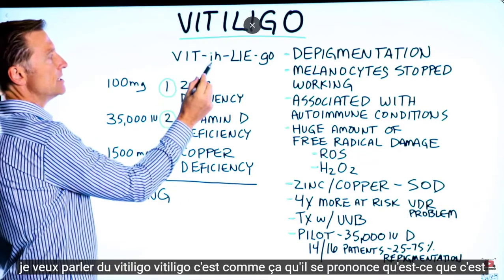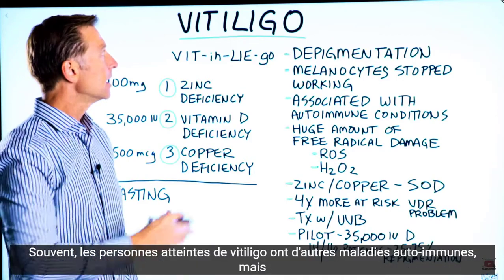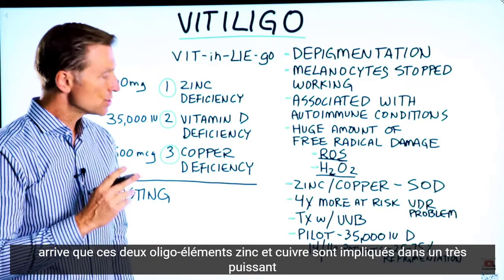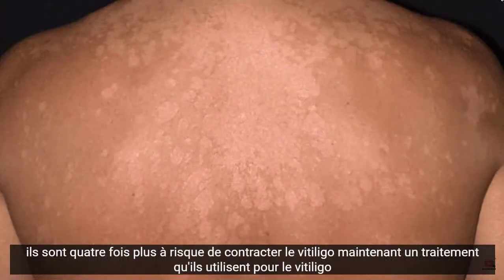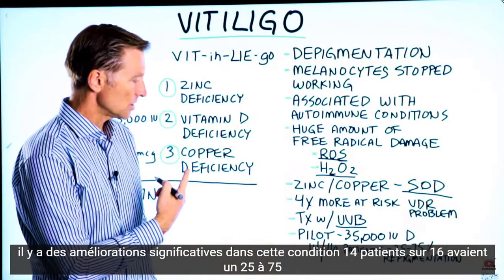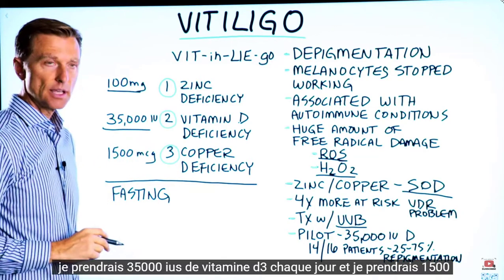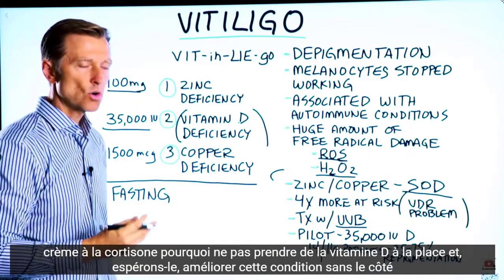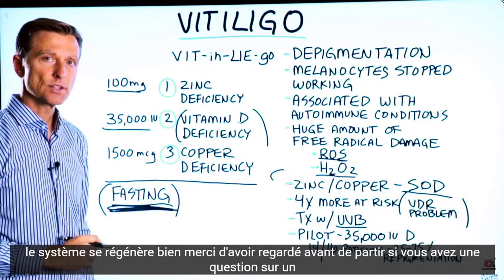Vitiligo : Faites ces 3 choses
Qu'est-ce que le vitiligo et quels sont les meilleurs remèdes? Regarde.

Horodatages:
0:00 Vitiligo: faites ces 3 choses
0:10 Qu'est-ce que le vitiligo?
0:40 Radicaux libres et vitiligo
1:24 Que faire pour le vitiligo?
3:12 Besoin de conseils céto?

Dans cette vidéo, nous allons parler du vitiligo. Le vitiligo est un problème de dépigmentation. Vous perdez votre pigment cutané dans certaines zones de votre corps. Les cellules qui contrôlent le pigment de la peau, appelées mélanocytes, ont cessé de fonctionner correctement.

Cette condition est souvent associée à l'auto-immunité. Les personnes atteintes de vitiligo peuvent avoir d'autres maladies auto-immunes.

Le vitiligo est associé à une grande quantité de dommages causés par les radicaux libres. Le ROS et le peroxyde d'hydrogène provoquent beaucoup d'oxydation.

Le zinc et le cuivre sont impliqués dans un antioxydant très puissant appelé SOD (superoxyde dismutase).

La luminothérapie peut être utilisée pour lutter contre le vitiligo. Une étude pilote a montré que lorsque les patients atteints de vitiligo prennent 35 000 UI de vitamine D, 14 sur 16 voient une repigmentation significative.

Il existe trois suppléments que vous pouvez prendre pour le vitiligo:

1. Zinc - 100 mg

2. Vitamine D - 35 000 UI

3. Cuivre - 1500 mcg

Le jeûne peut également profiter aux personnes atteintes de vitiligo car il est lié à l'auto-immunité.

Dr Eric Berg DC Bio:
Dr Berg, 55 ans, est un chiropraticien spécialisé dans la cétose saine et le jeûne intermittent. Il est l'auteur du livre à succès The Healthy Keto Plan et est le directeur du Dr Berg Nutritionals. Il ne pratique plus, mais se concentre sur l'éducation à la santé à travers les médias sociaux.

Envoyez un message à son équipe: m.me/DrEricBerg

Avertissement:
Le Dr Eric Berg a obtenu son doctorat en chiropratique du Palmer College of Chiropractic en 1988. Son utilisation de «docteur» ou «Dr» par rapport à lui-même se réfère uniquement à ce degré. Le Dr Berg est un chiropraticien agréé en Virginie, en Californie et en Louisiane, mais il ne pratique plus la chiropratique dans aucun État et ne voit pas de patients afin de pouvoir se concentrer sur l'éducation des gens en tant qu'activité à plein temps, mais il maintient une licence active. Cette vidéo est à titre informatif uniquement. Il ne doit pas être utilisé pour l'autodiagnostic et il ne remplace pas un examen médical, une cure, un traitement, un diagnostic, une prescription ou une recommandation. Cela ne crée pas de relation médecin-patient entre le Dr Berg et vous. Vous ne devez apporter aucun changement à votre régime de santé ou à votre régime alimentaire avant de consulter un médecin et d'obtenir un examen médical, un diagnostic et une recommandation. Demandez toujours l'avis d'un médecin ou d'un autre professionnel de la santé qualifié pour toute question que vous pourriez avoir concernant une condition médicale. The Health & Wellness, Dr. Berg Nutritionals et Dr. Eric Berg, D.C. ne sont pas responsables de tout conseil, traitement, diagnostic ou toute autre information, service ou produit que vous obtenez via cette vidéo ou ce site.

J'espère que cela a aidé à éclaircir les causes et les remèdes du vitiligo. Je te verrai dans la prochaine vidéo.